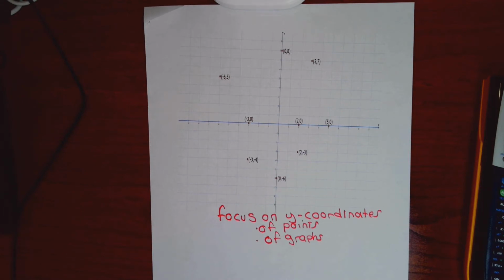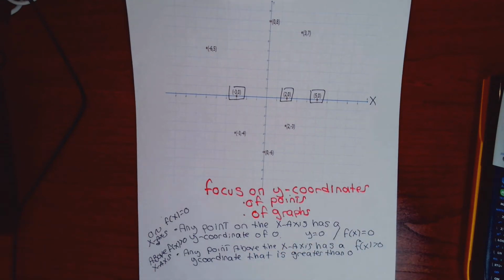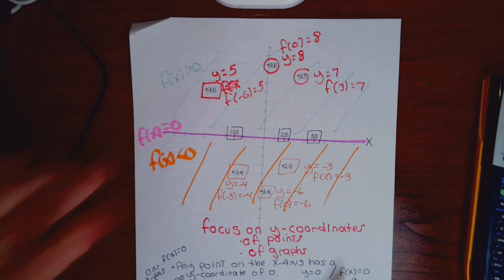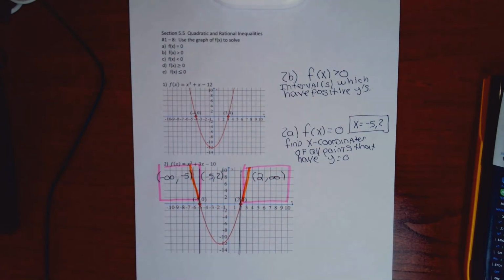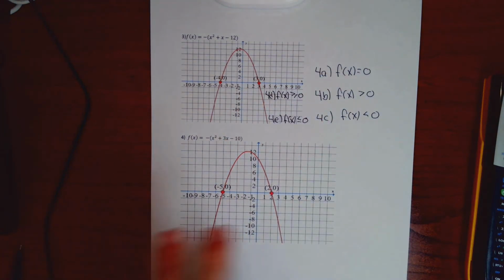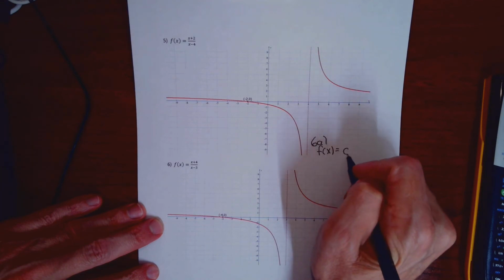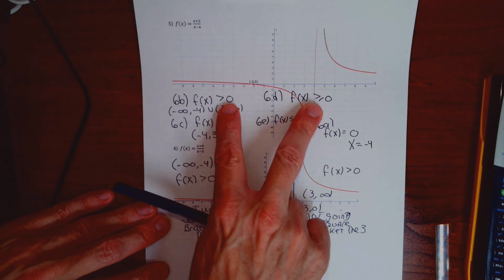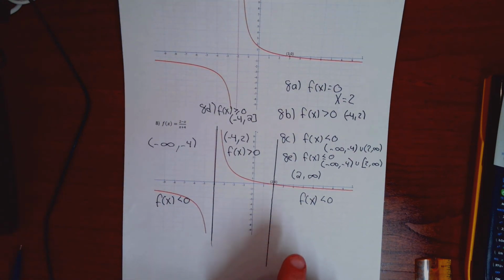Section 5.5 part 1 of 1